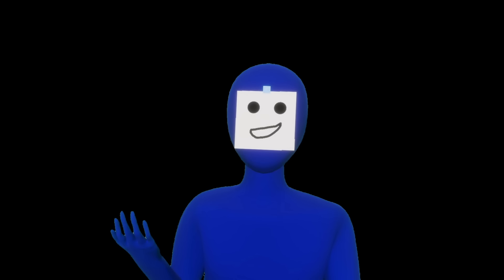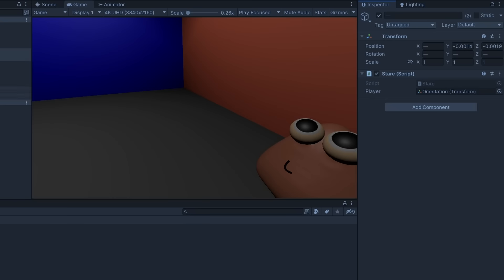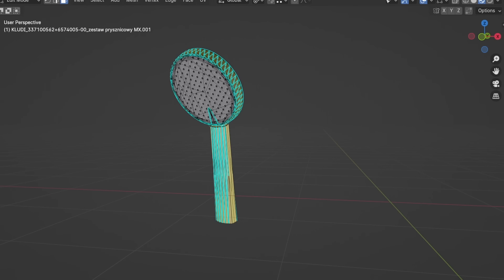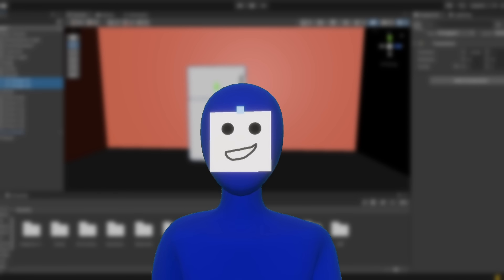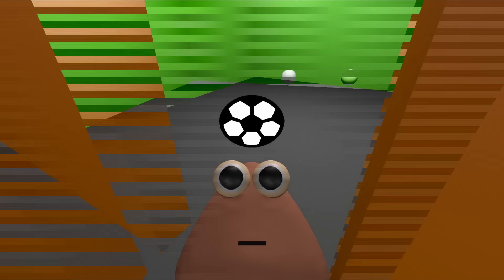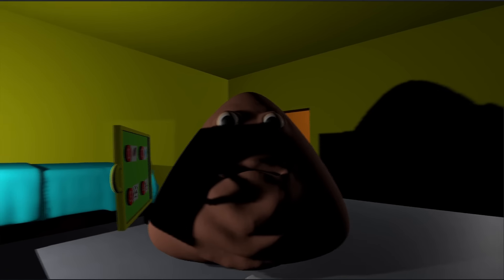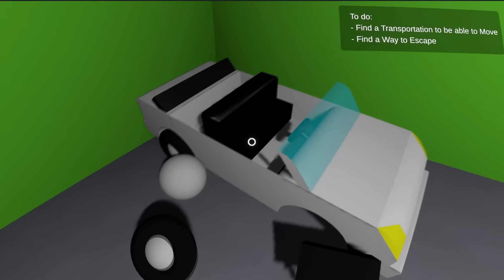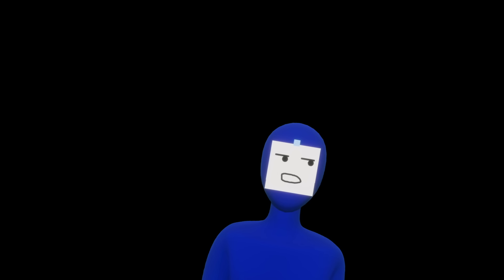I Made Pou in 3d But it's a Horror Game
Watch me take the cute virtual pet game, Pou, and turn it into a terrifying horror game in 3D.
as in this video I'm making a 3D version of Pou the famous mobile game in which you take care of an alien pet that was created by Zakeh (Paul Salameh). A really cute game but not anymore as I remade it into a horror game in which Pou is the one who'd take care but in bad way...
Game genre: Horror - Action - Fps - 3d.
00:00 - Intro
00:26 - Remaking Pou into a horror game
07:27 - Outro